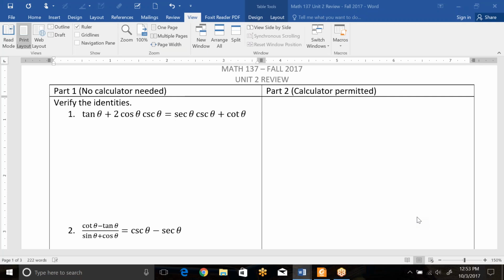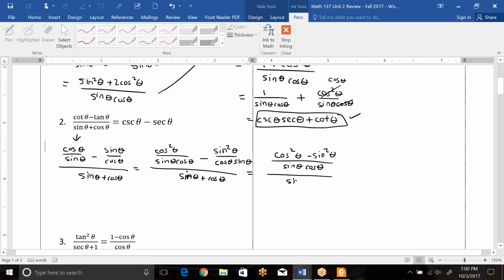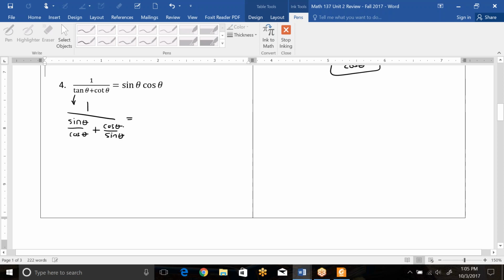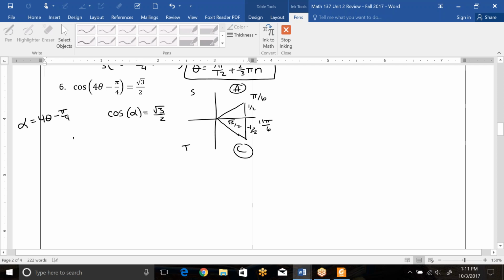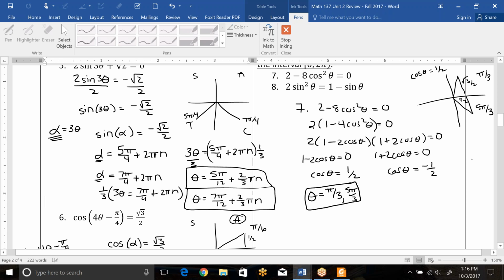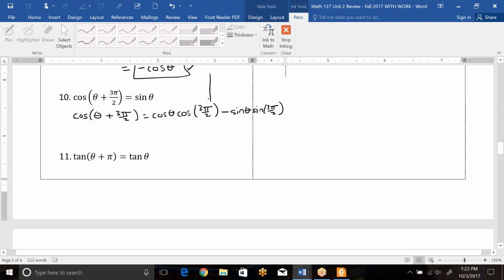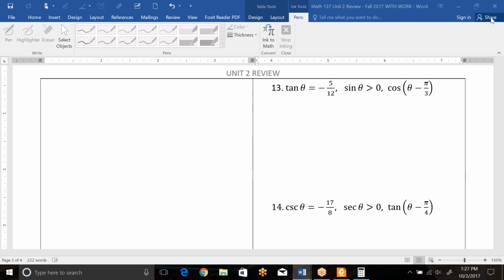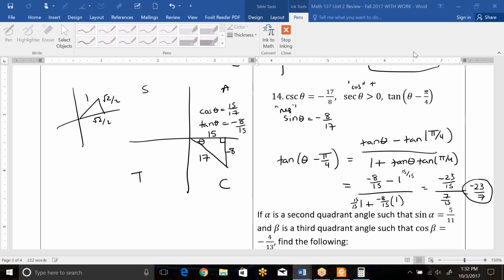Review for Math 137 Test 2 Part 1